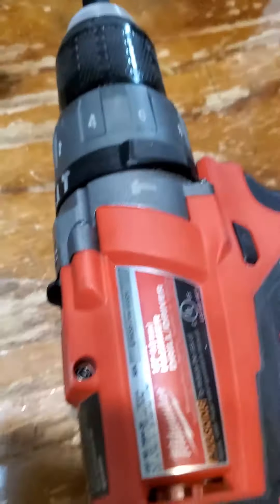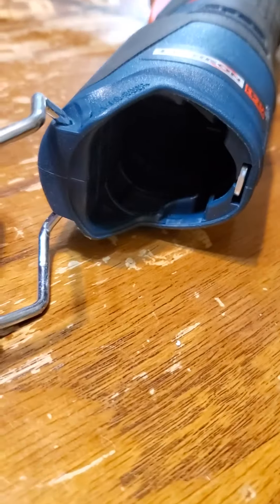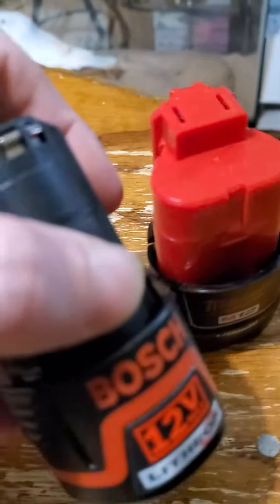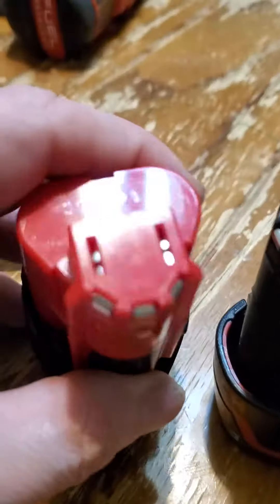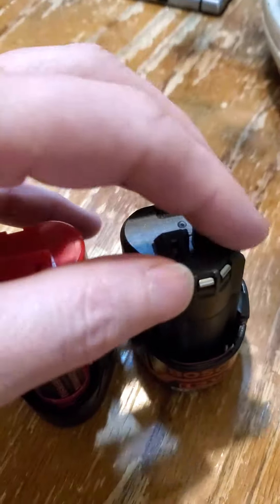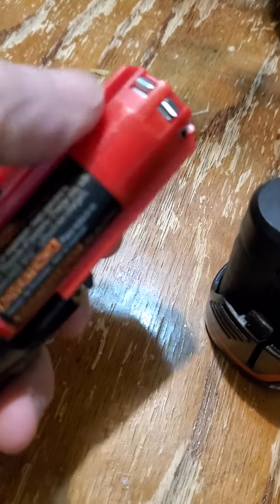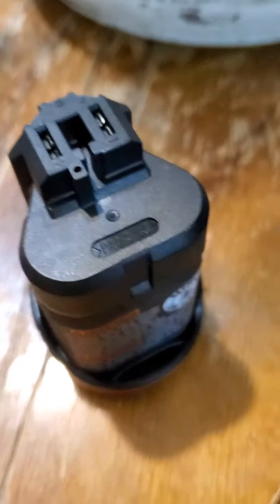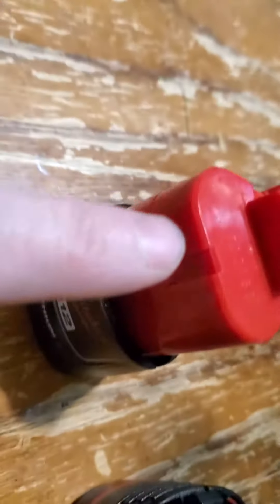Milwaukee fuel M 12 batteries lookalike Bosch 12 batte